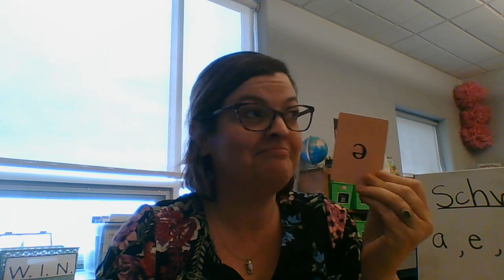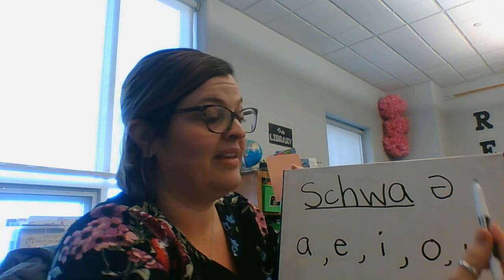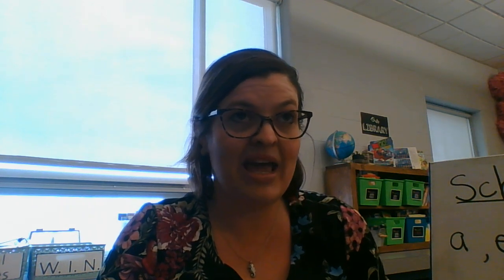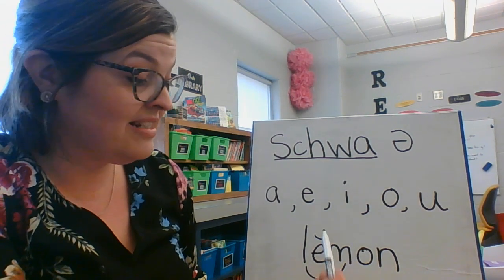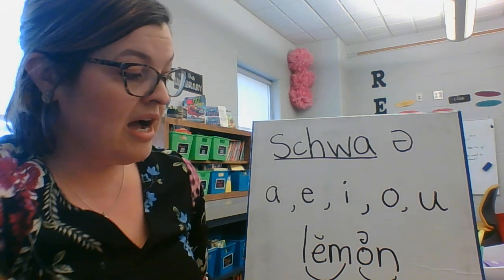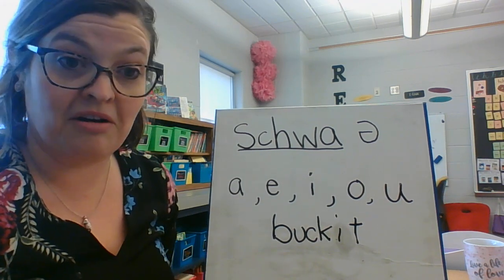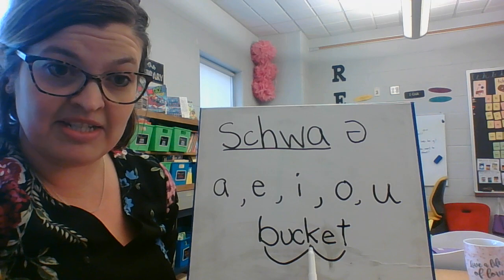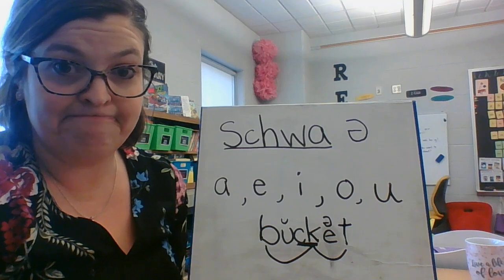Unit 5: Schwa with Schwallace